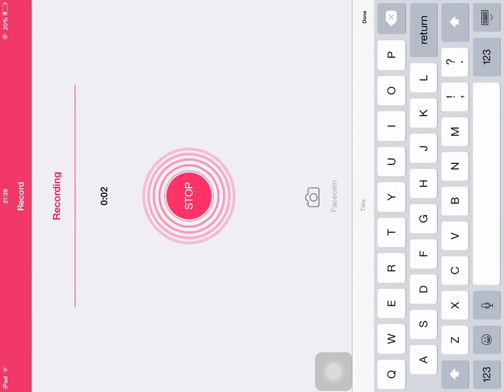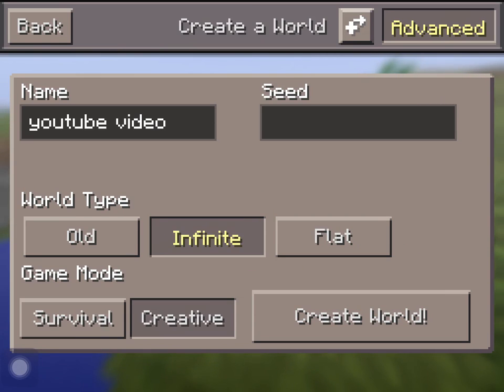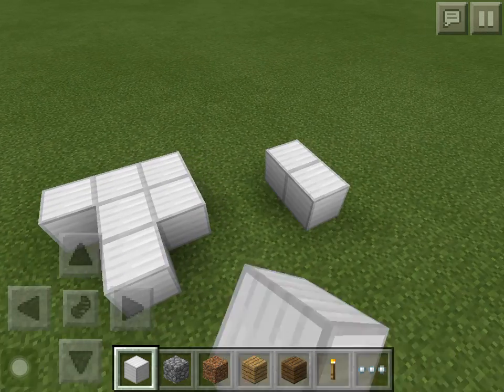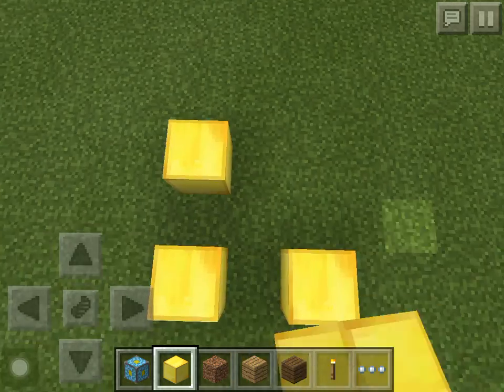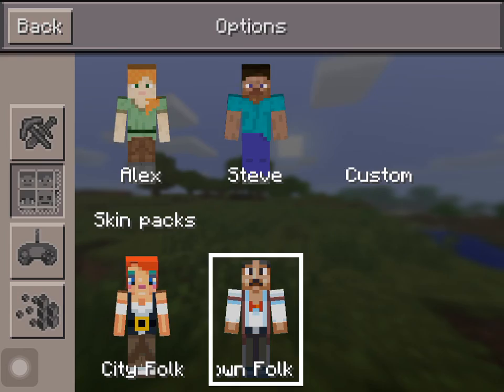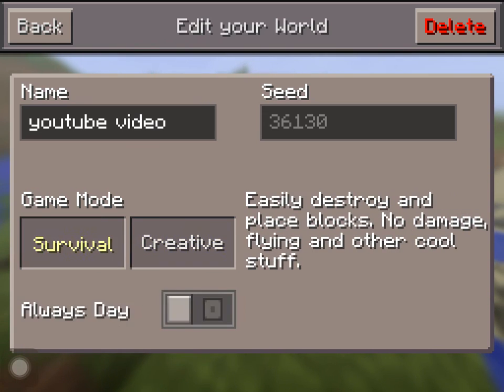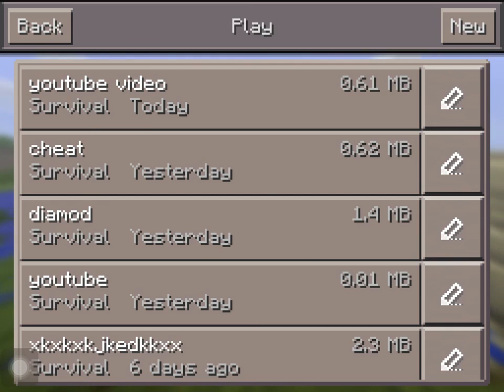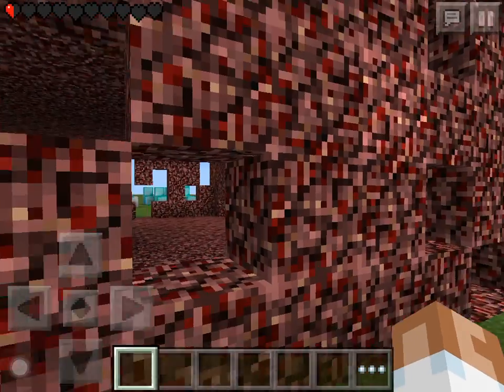How to change game mode on Minecraft PE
What's going on guys in this video I am showing you guys how to change game mode on Minecraft PE.